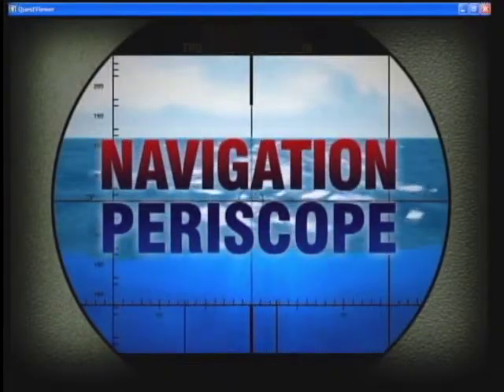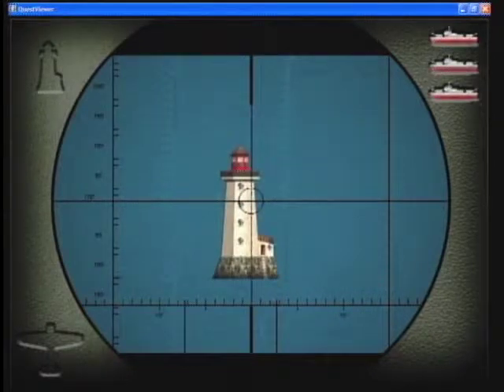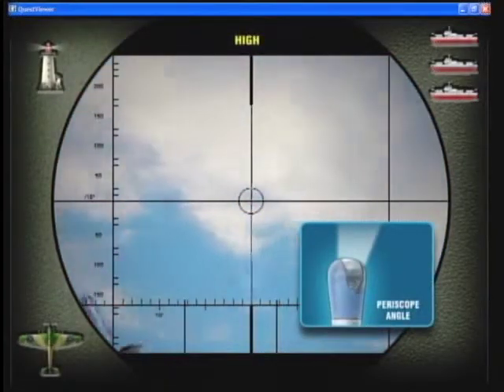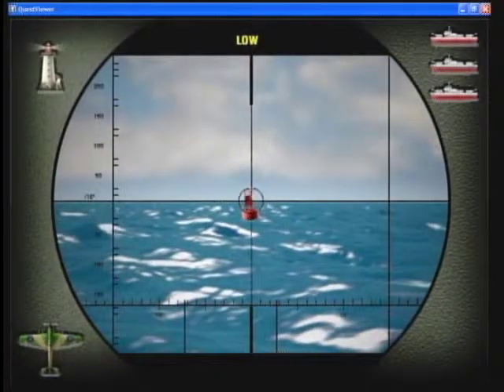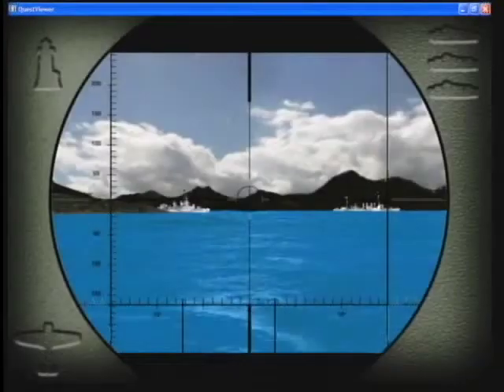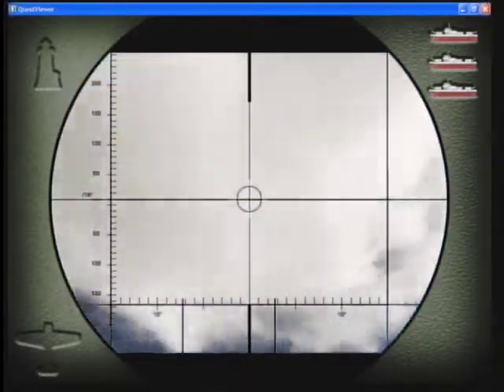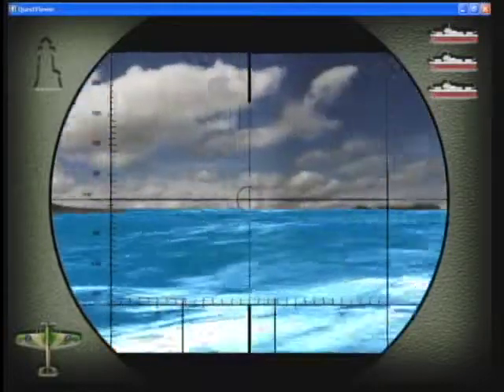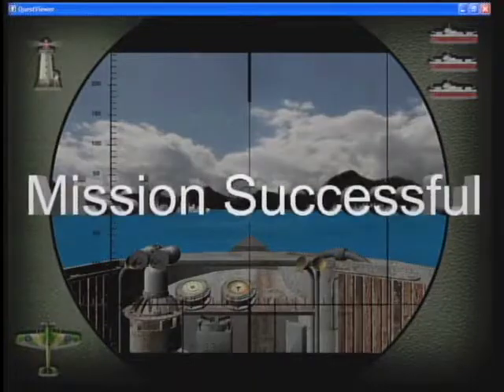U-505 Navigation Periscope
This interactive simulated what someone might see when looking through a periscope on a submerged vessel. The goal of this interactive is to identify several items such as ships, planes, and light houses, before the sub can surface.

About the exhibit:
The Museum of Science and Industry in Chicago has on display one of only five remaining U-Boats in the world and the only one in the United States. Redmon designed and developed several interactives for this immersive experience including "Attack Periscope," and "Dive Trainer."